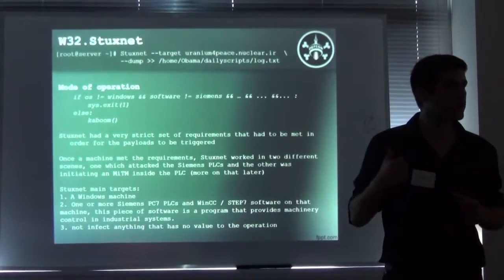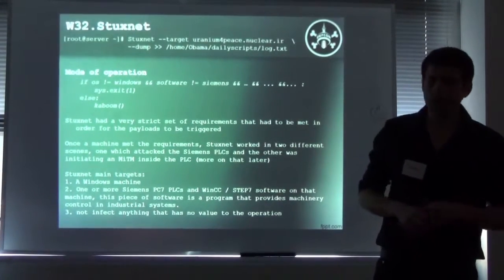Stuxnet (3/3) DEFCON Toronto 1 - Dolev Farhi